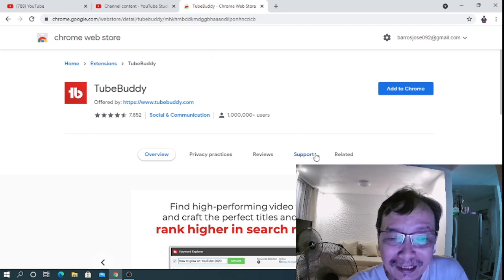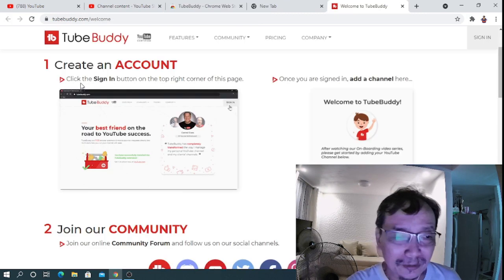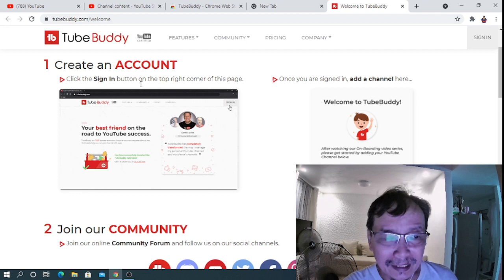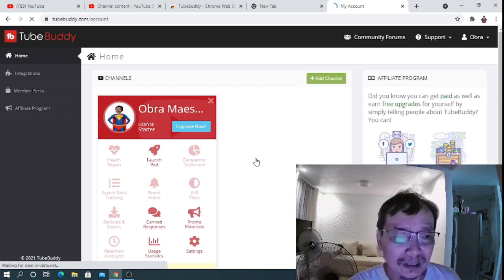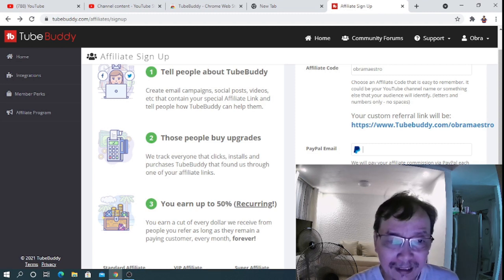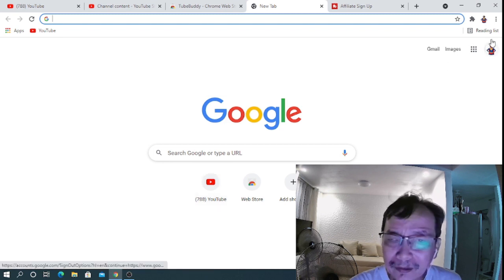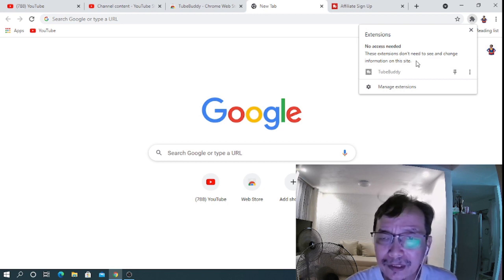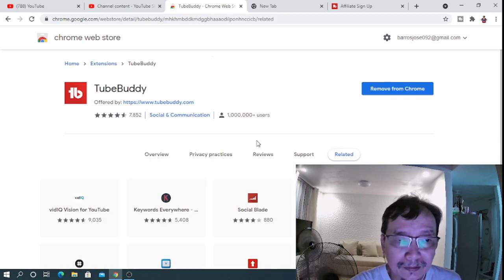How to Earn money with Tube Buddy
@Mami Ems
This is a Channel review for WH members and visitors come organic friends only for entertainment and learning purposes

2. It's fair use"No copyright is claimed and to the extent that the material may appear to be infringed, I assert that such alleged infringement is permissible under U.S. and Philippines copyright law. If you believe have been used in an authorized manner, please contact the poster.
3. This video is not associated with any company or products mentioned or accidentally shown on the video.
4. No intention to infringe photos or audio.